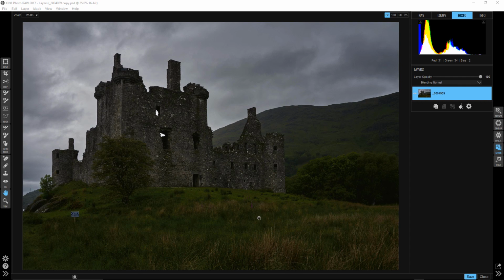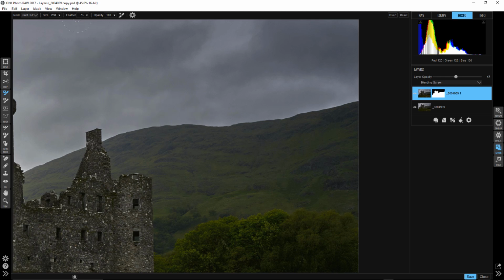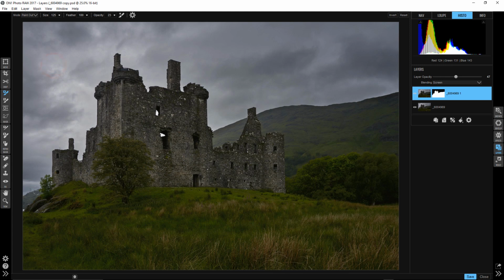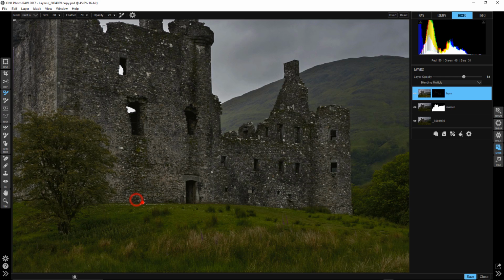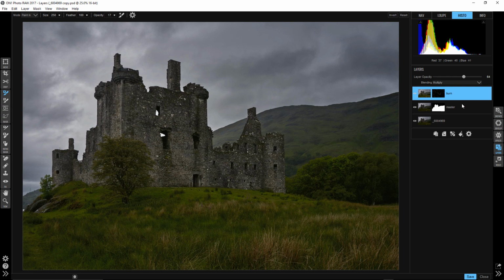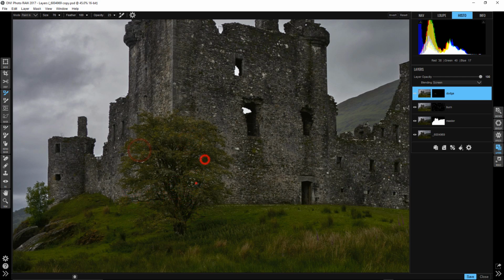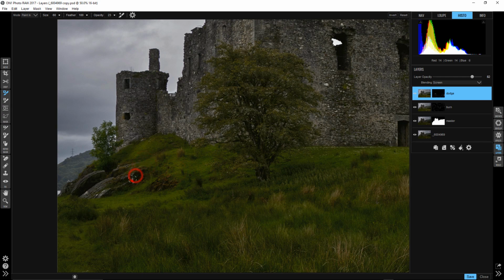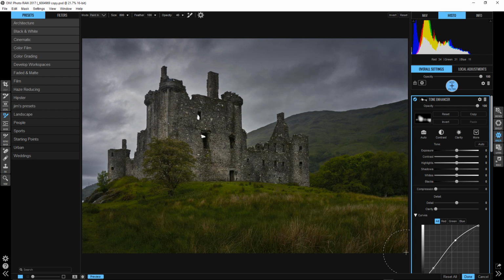Blending Exposures and Other Goodies – ON1 Photo RAW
This video covers how to use blend modes and masks to rescue your shots where the exposure is not as good as you hoped it would be. Join ON1 Guru Jim Welninski as he teaches you how to save your images that might otherwise be lost. Also, learn how to deal with some nasty halos and a get few other goodies from Jim along the way.